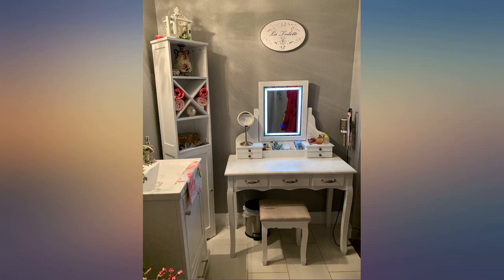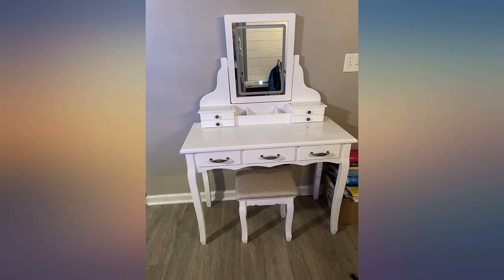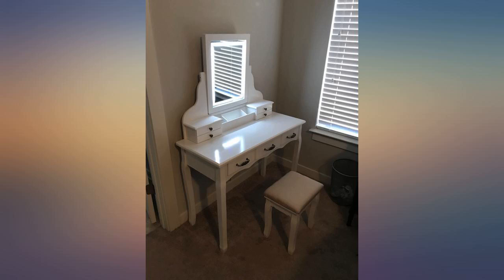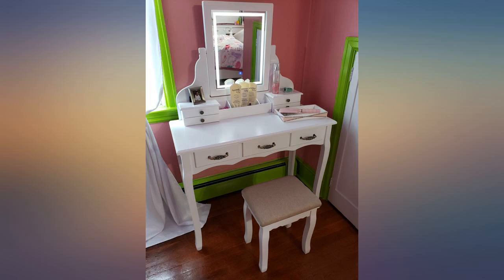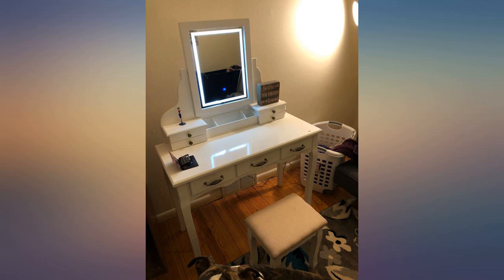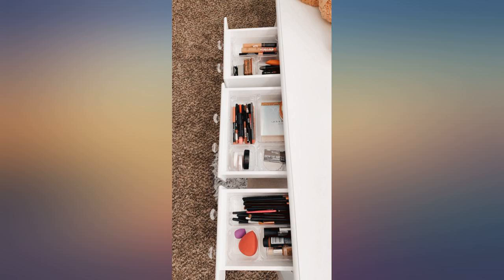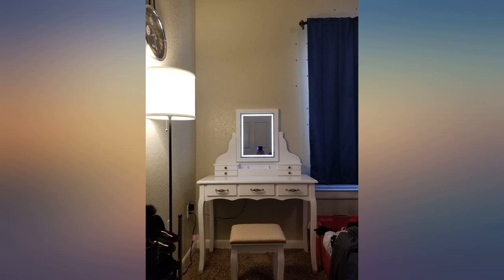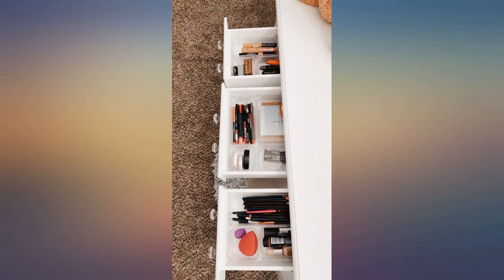ENSTVER LED Vanity Table,7 Drawers Makeup Dressing Table with Cushioned Stool-White revieww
ENSTVER LED Vanity Table,7 Drawers Makeup Dressing Table with Cushioned Stool-White

Main Features:
- [(LARGE LED MIRROR)] - With Smart Touch Button Control,3 CRI LEDs create ideal natural-looking lighting.
- [(IMPRESSIVE QUALITY & FUNCTIONAL DESIGN)] - Made of hard wood and environmental MDF board with amazing attention to detail.Designed with LEDs mirror, vintage knob and wooden legs, this vanity set can be a functional and sturdy piece of furniture to your bedroom, bathroom, closet or hallway.
- [(7 ORGANIZATION DRAWERS)] - The beauty and makeup vanity set has 7 drawers to accommodate all your cosmetics and jewelry. Make use of 4 small and 3 large drawers.
- [(COMFORTABLE PREMIUM STOOL)] - The ENSTVER Makeup Vanity Set features a premium stool with padded seat and upholstered in a matching ivory white color cloth! It makes the makeup vanity table even more beautiful & practical.
- [(PERFECT SIZE & EASY ASSEMBLY)] - Some simple assembly is required by attaching the legs to the stool and table, as well as assembling the mirror and attaching that. All parts and instructions are included. Size:W39" x D17" x H56", great for teen/adult sized person.